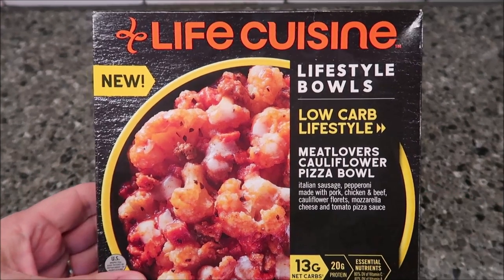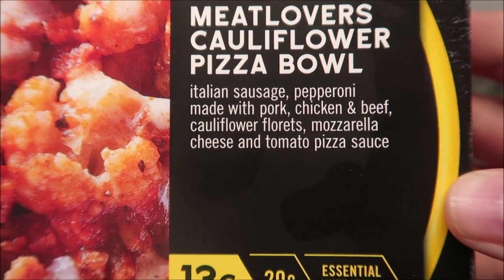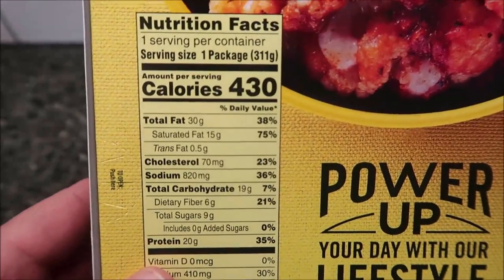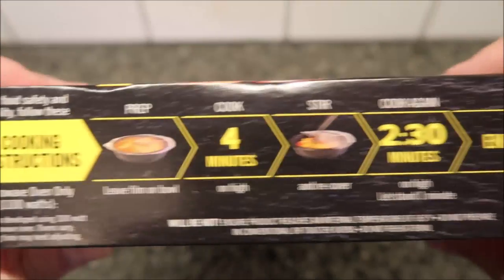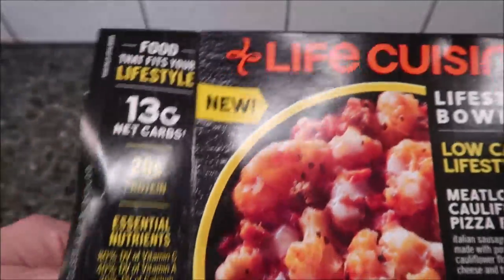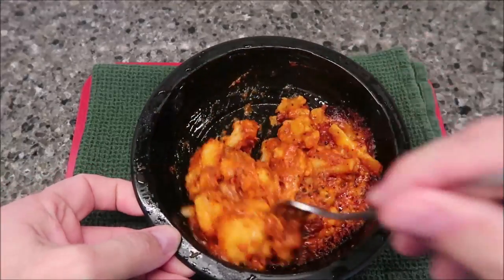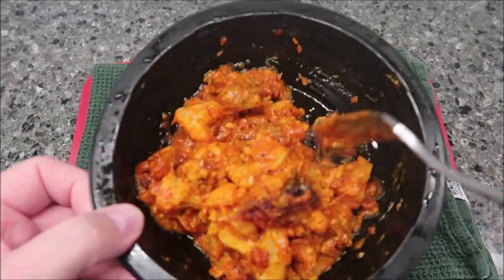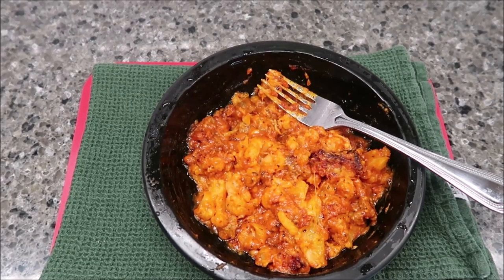Life Cuisine Lifestyle Bowls Low Carb Lifestyle: Meatlovers Cauliflower Pizza Bowl Review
This is a taste test/review of the Life Cuisine Lifestyle Bowls Low Carb Lifestyle Meatlovers Cauliflower Pizza Bowl. It is Italian sausage, pepperoni made with pork, chicken & beef, cauliflower florets, mozzarella cheese and tomato pizza sauce. It was $3.99 at Kroger. 1 Package (311g) = 430 calories